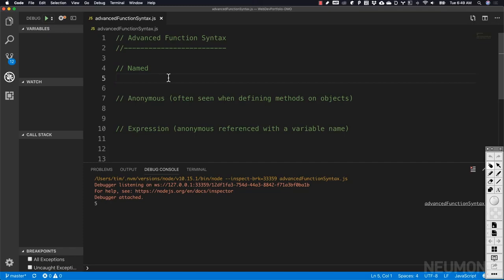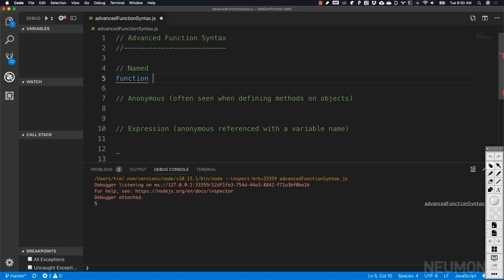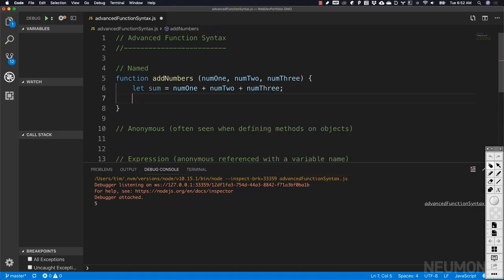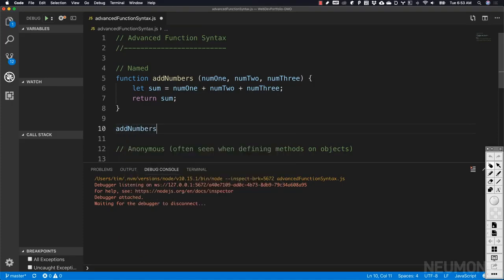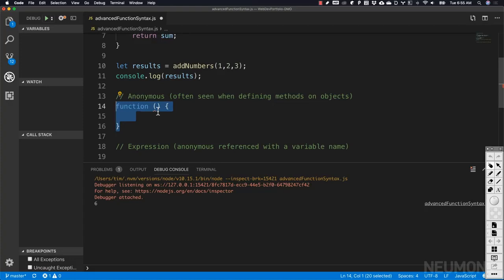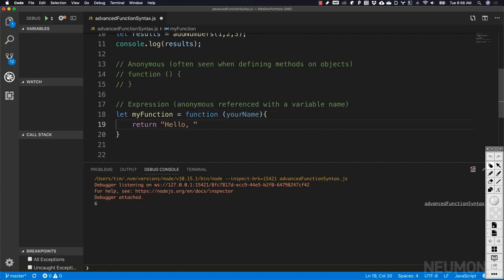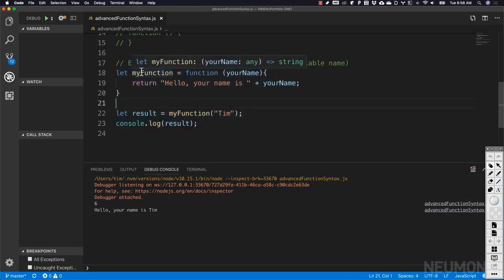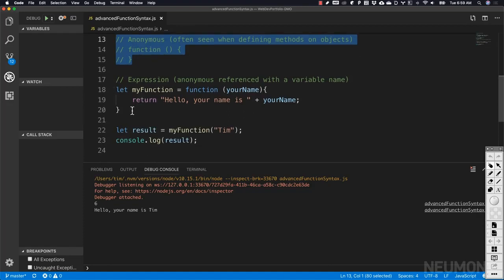Episode 30: Advanced Function Syntax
In this video, we walk through some more advanced function syntax available to developers in JavaScript.